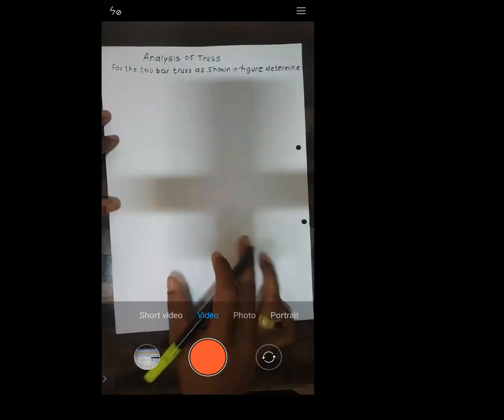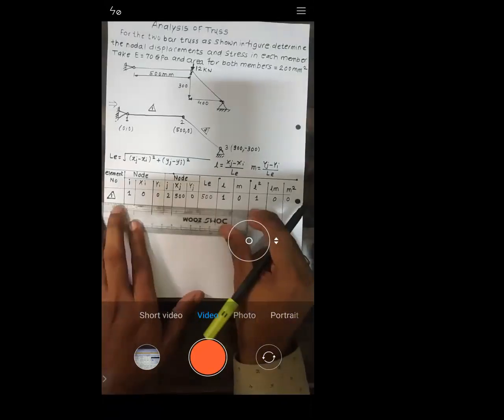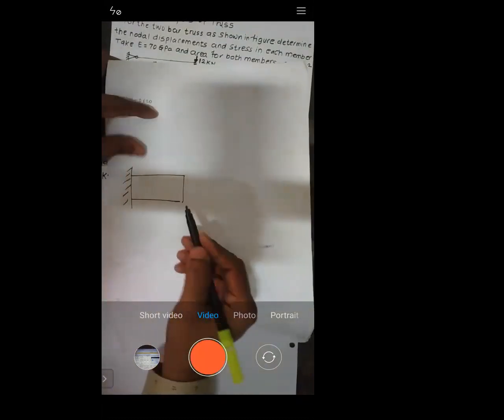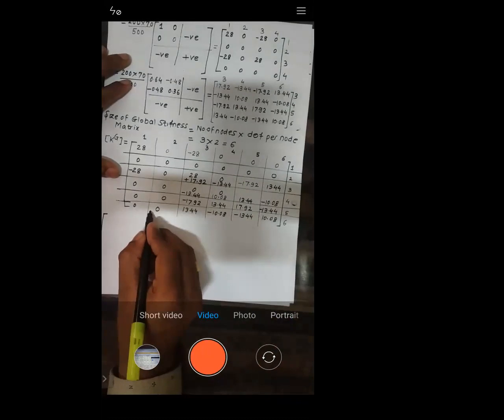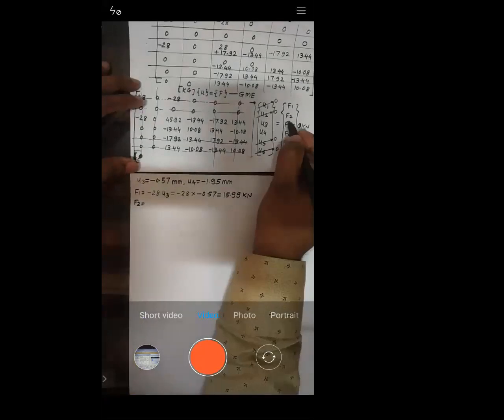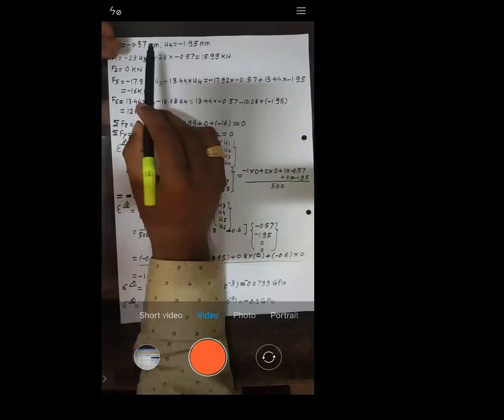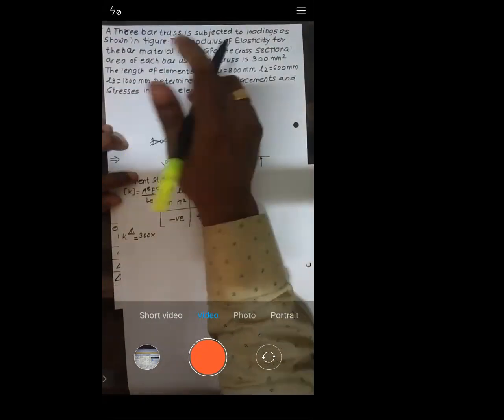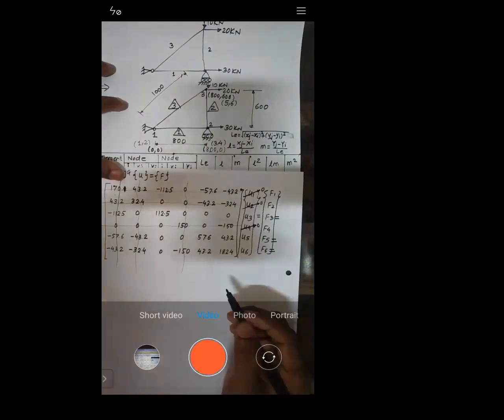Analysis of Truss